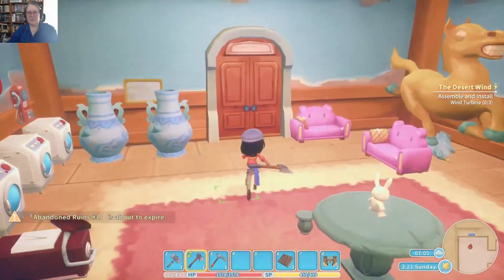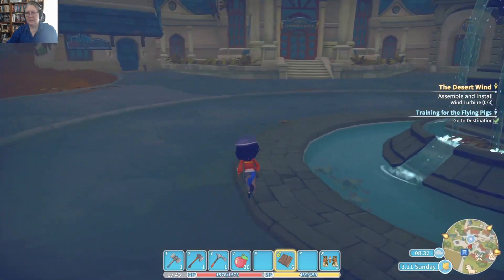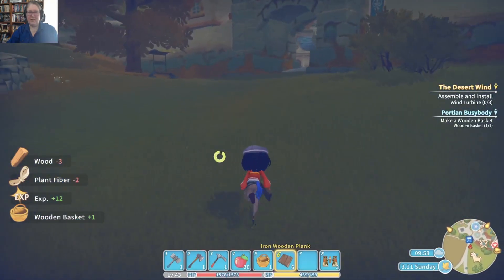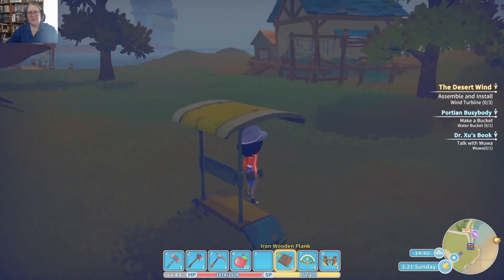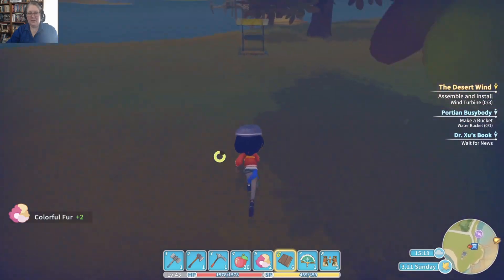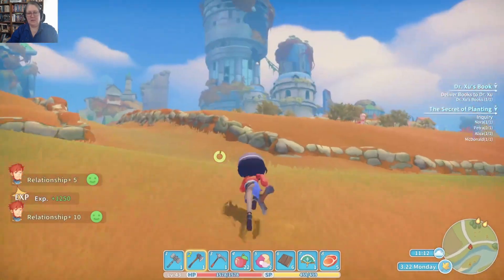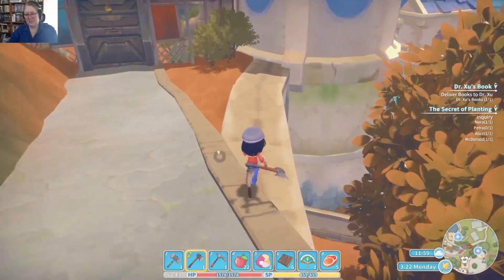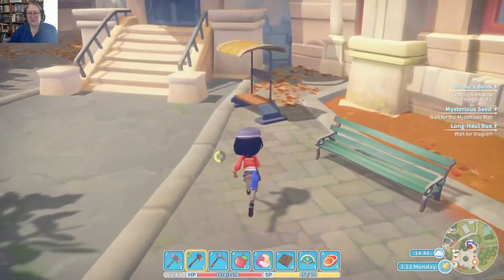Books, Giant Seeds & Running with Arlo – My Time at Portia - Raven – Ep.39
Raven sets out to install the wind generators for South Block, before cutting more poplar wood. She also works out how the trading post works and sends off her first order, rescues Mint from Pinky, helps Toby gather apples, completes another commission and continues training her llama.

This is a full playthrough of the Portia main storyline with Raven, a young builder seeking a new life away from the confines of Barnarock. Can she cut it as a builder in the frontier town of Portia - and what adventures await?